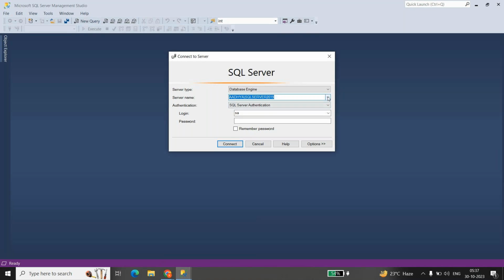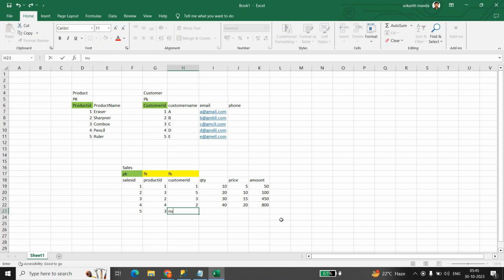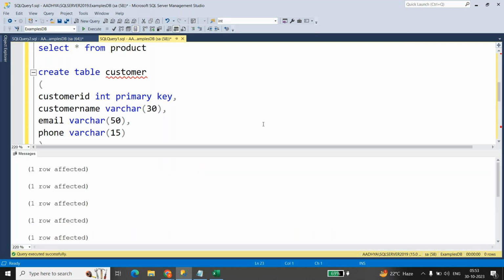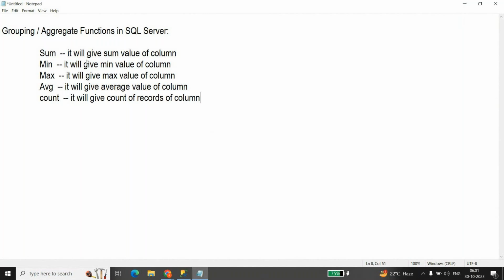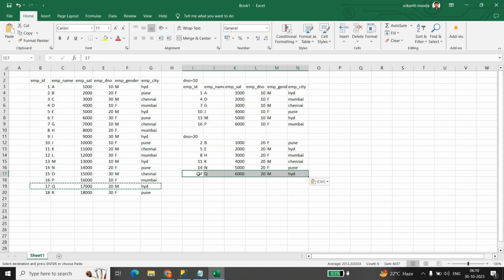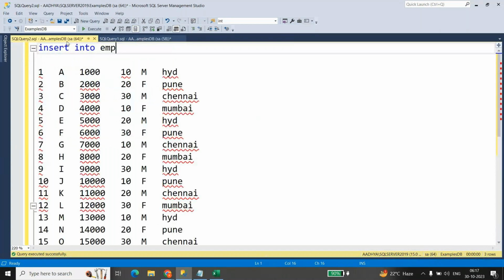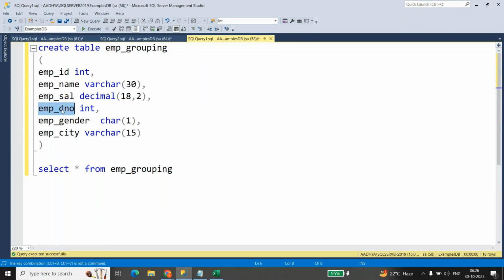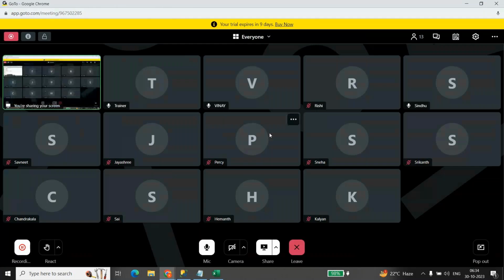Primary Key, Foreign Key